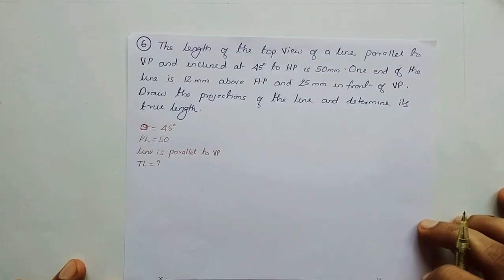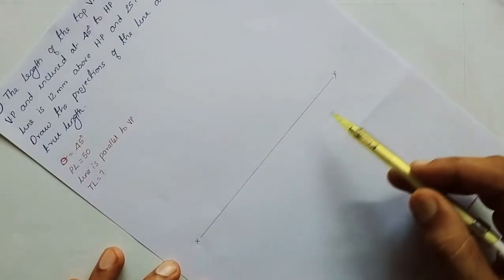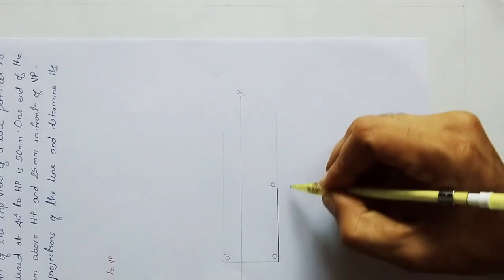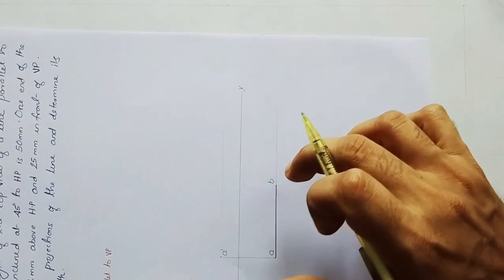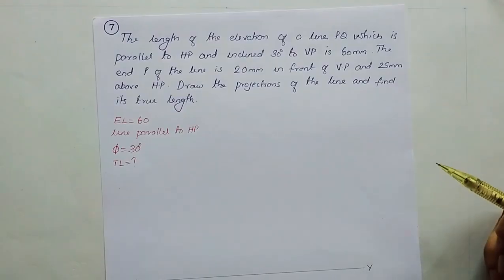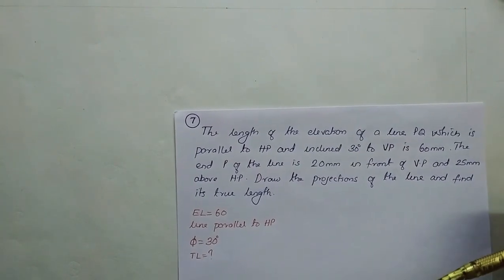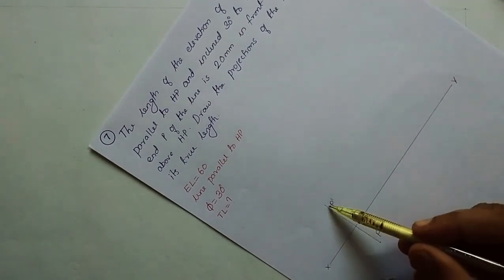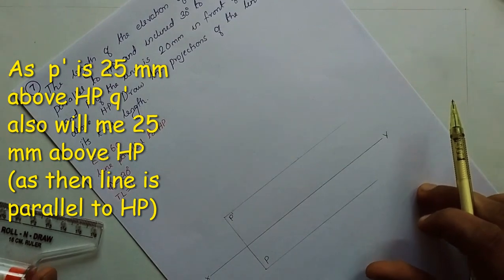1.7 Projection of lines-5